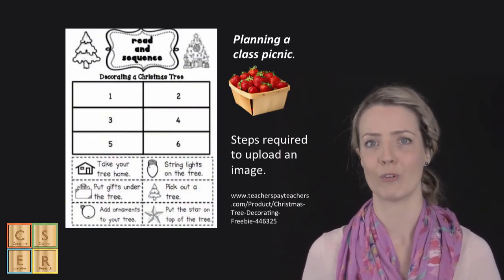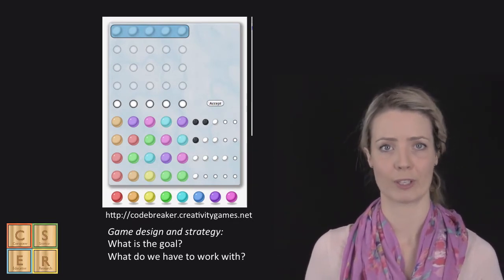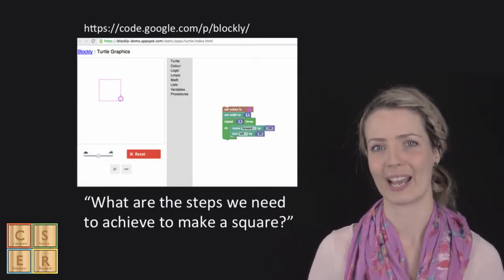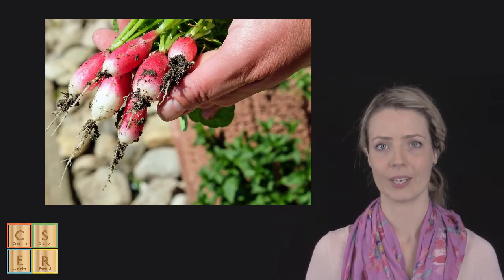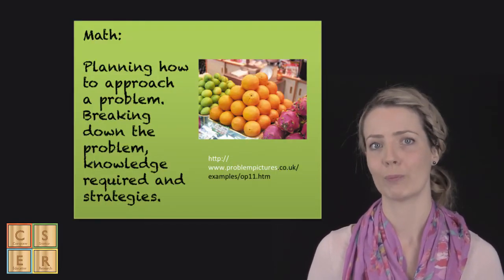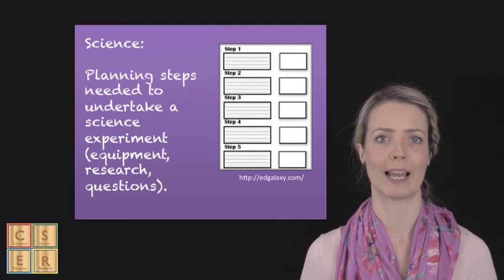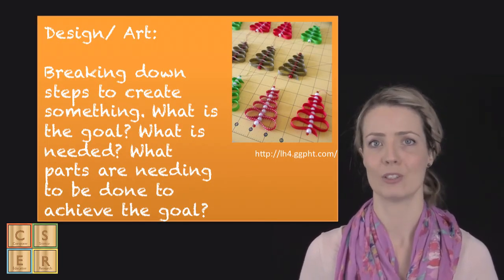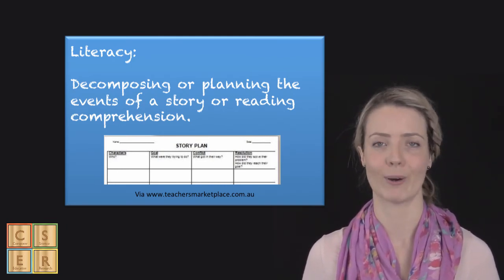Decomposition In the Classroom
How can we develop students' thinking skills in decomposition within the primary years classroom based on familiar activities?

This introductory video is part of the CSER F-6 Digital Technologies course for primary teachers.